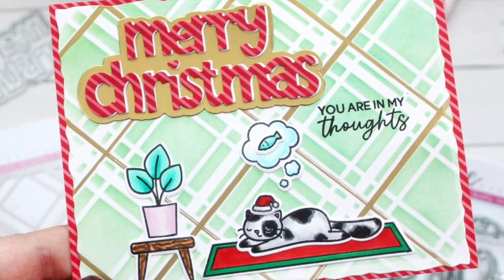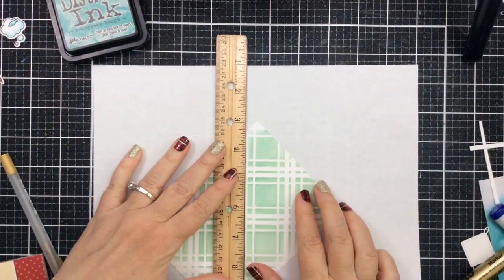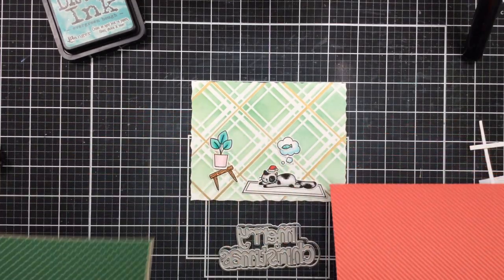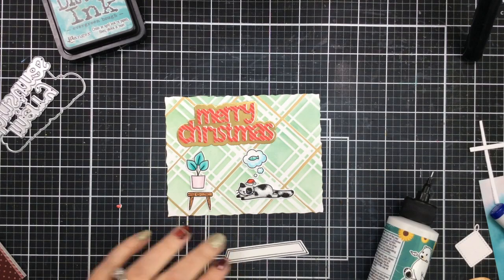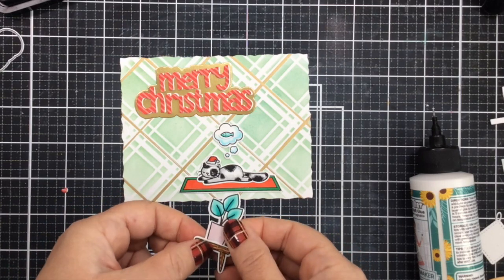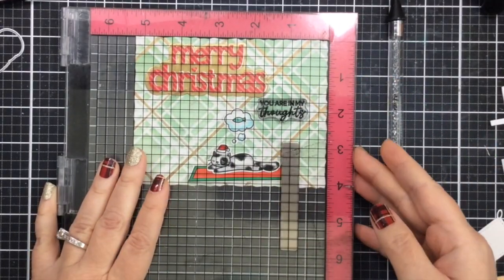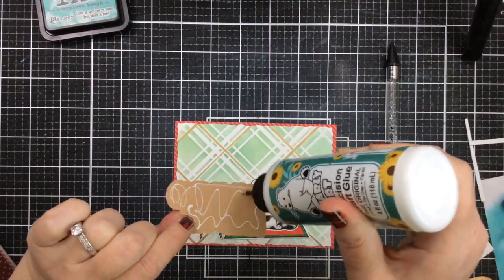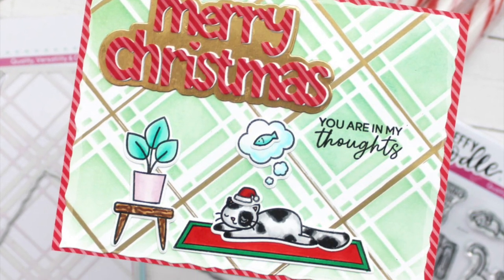Add a Touch of Gold | Meowy Christmas with Heffy Doodle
Today I'm adding a touch of gold with this Meowy Christmas card featuring Heffy Doodle supplies.

• Amazon.com: Permanent Paint Pens Gold Markers - 2 Pack Metallic Oil Based...
[ Amazon US ]